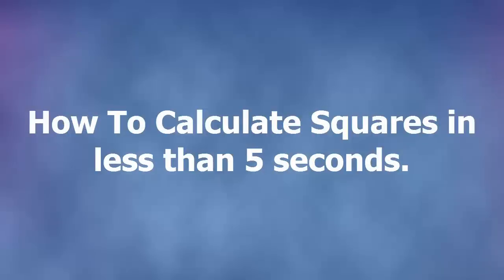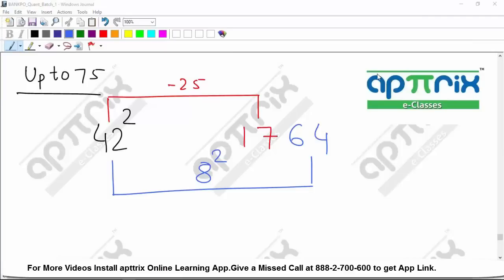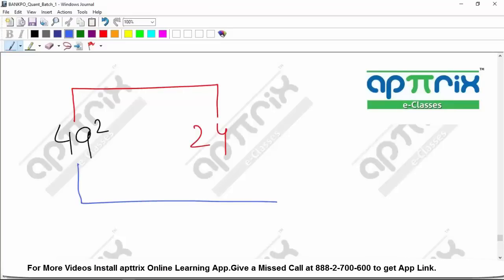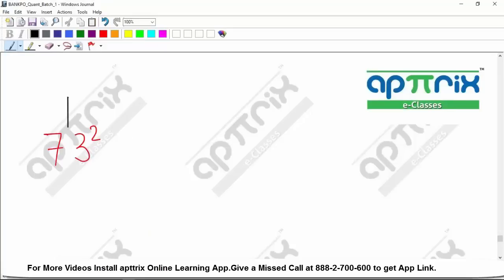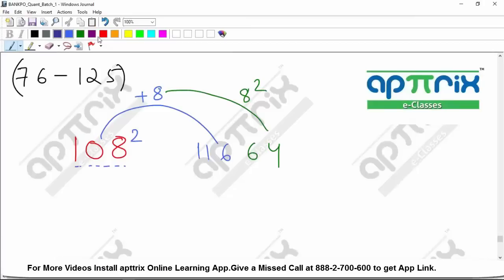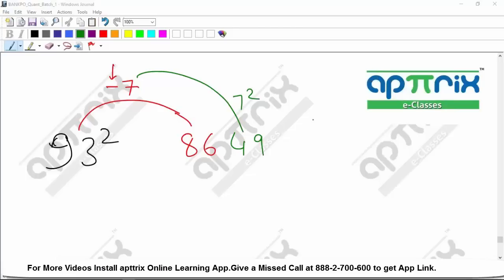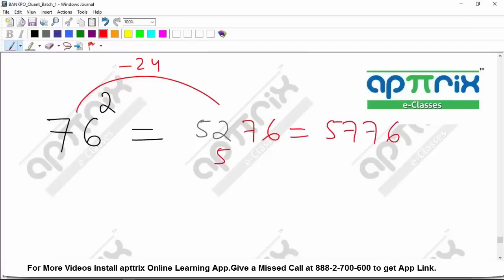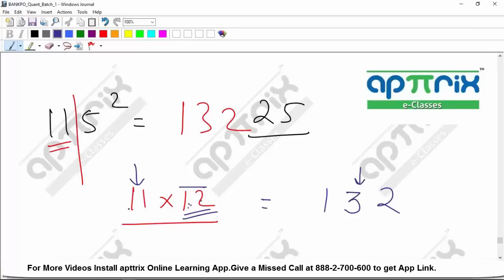How To Calculate Squares in Less than 5 seconds !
Learn "How to Calculate Squares upto 125 in less than 5 seconds".
Presented by RaMo, 99.99%iler CAT